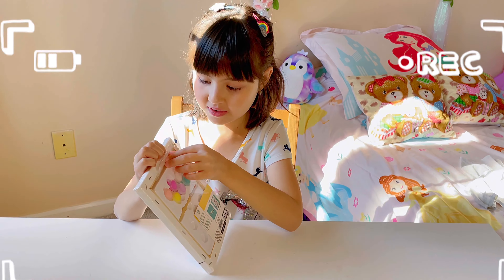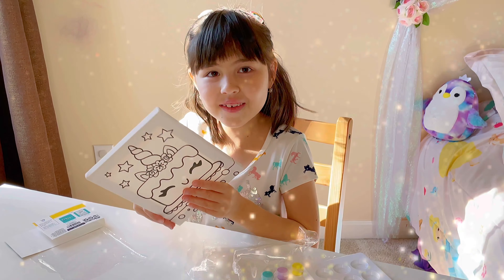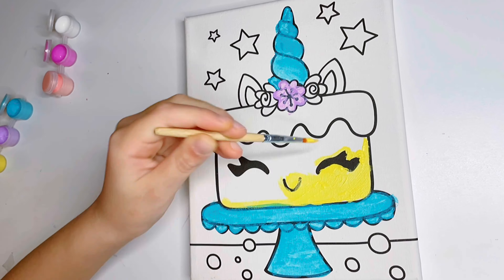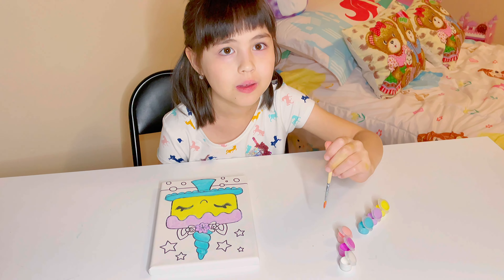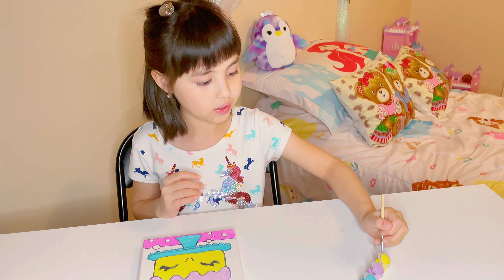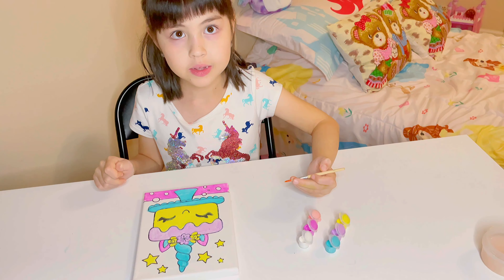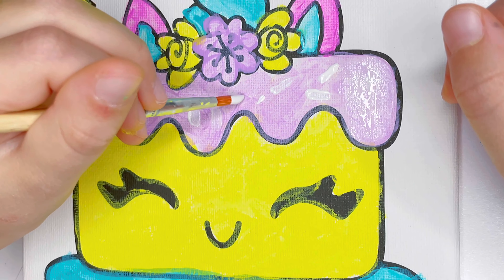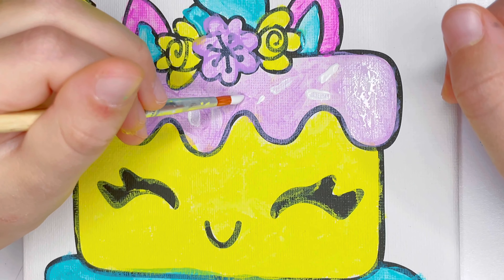Paint Your Own Unicorn Cake on Canvas | Kids Painting | Paint with me!